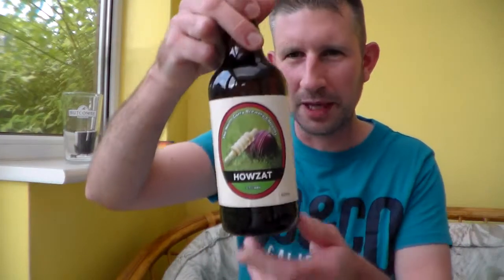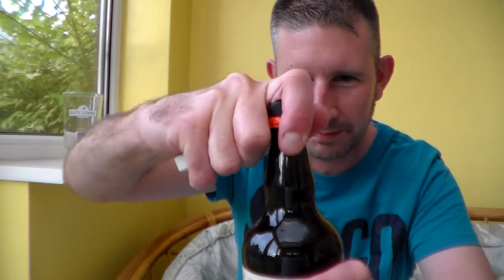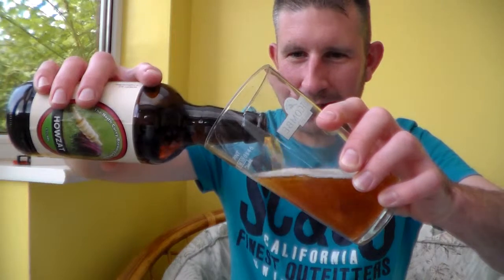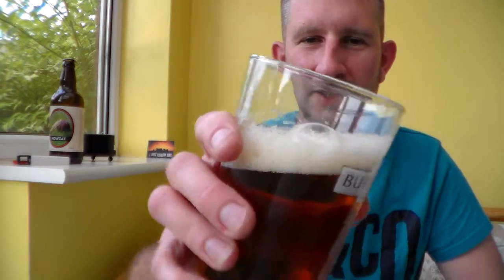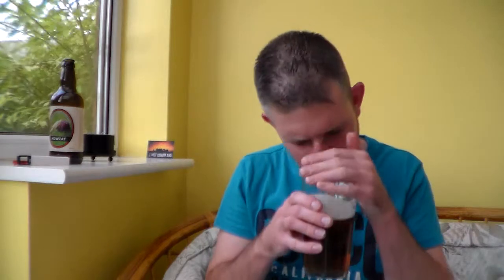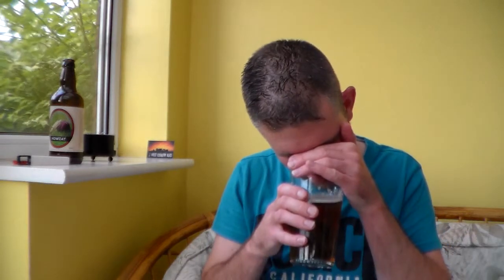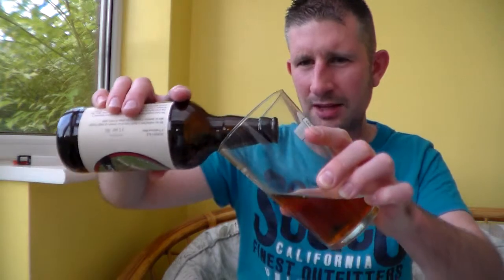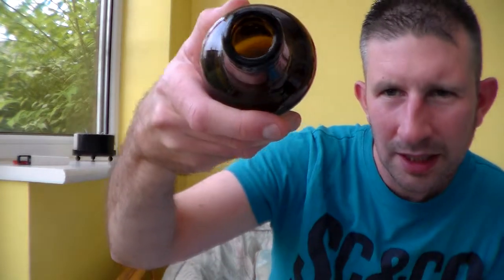North Curry Brewery, Howzat 3.7% ABV | Somerset Re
#169 Reviewof this Cricket themed beer from the Somerset brewery